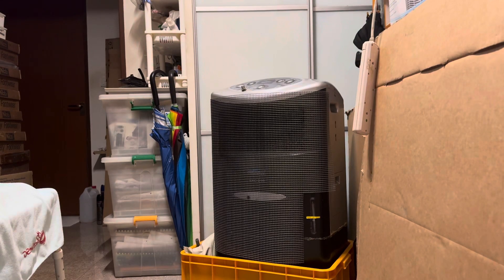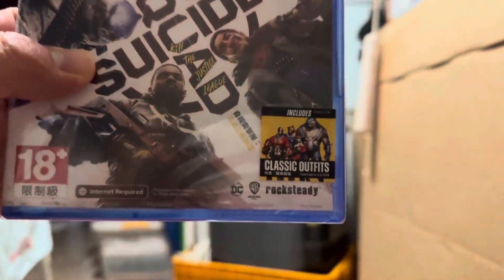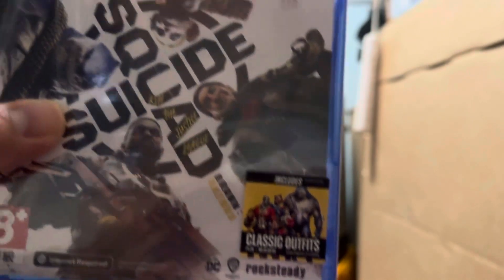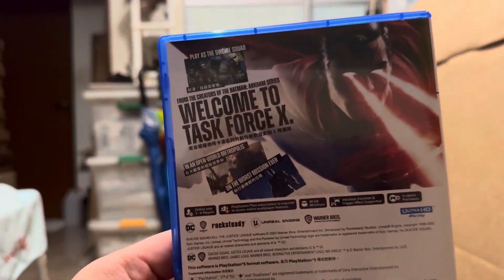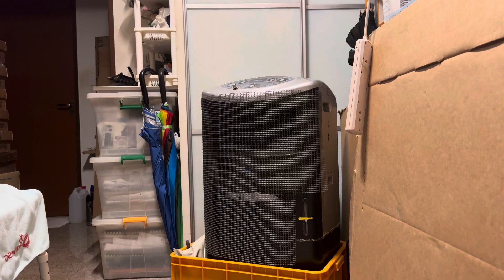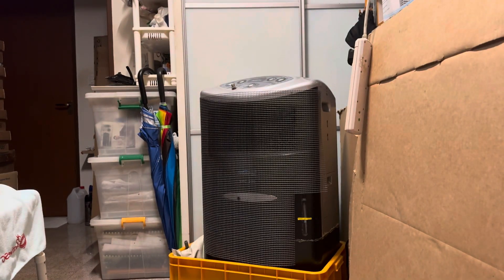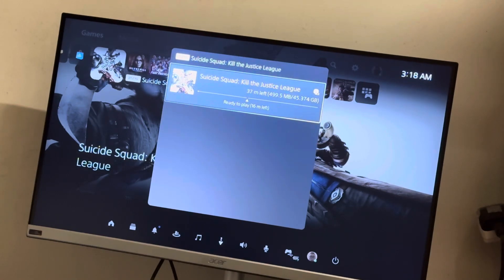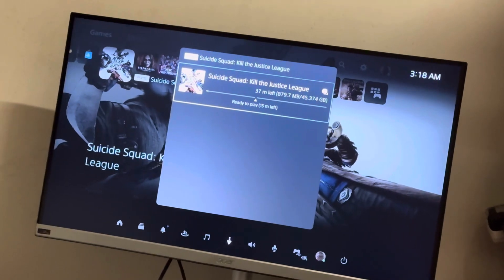Unboxing and installation of the PS5 version of Suicide Squad:Kill The Justice League.